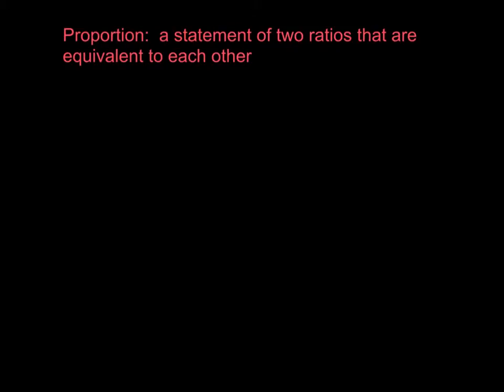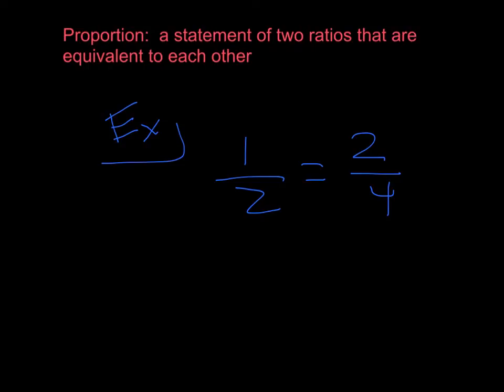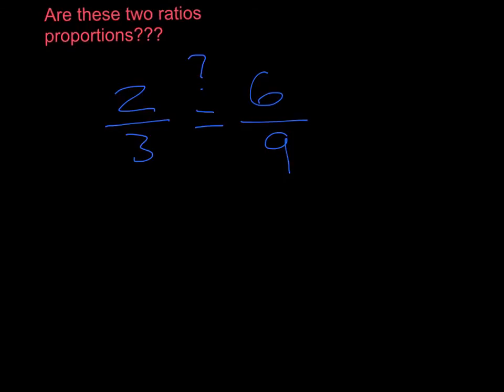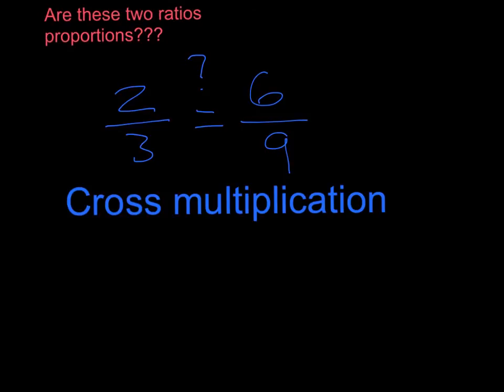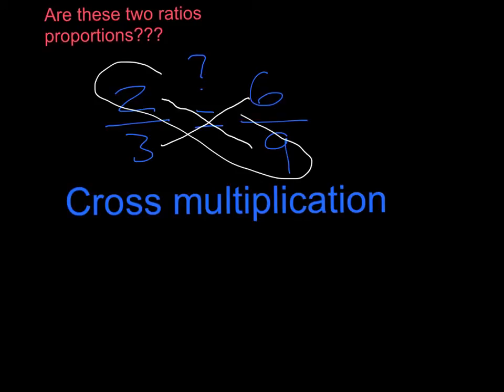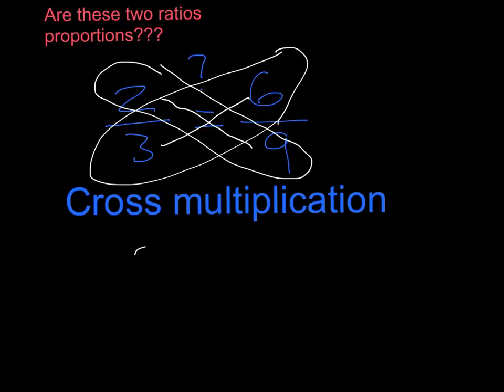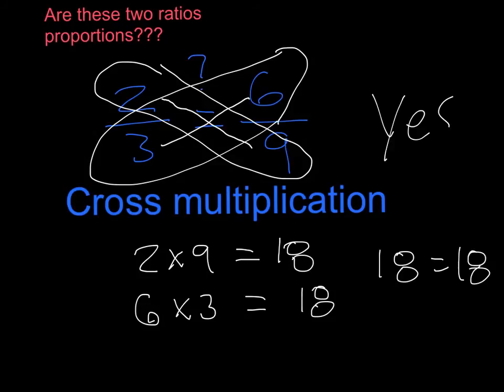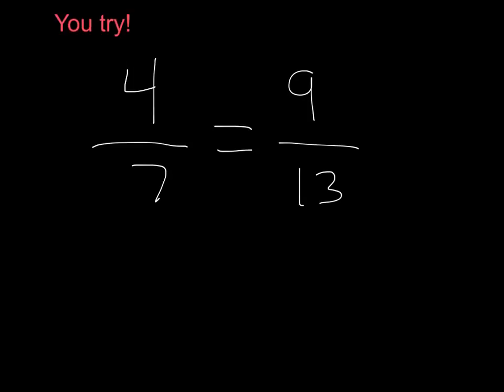Proportions and the Cross-multiplication Method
Proportions and cross multiplying